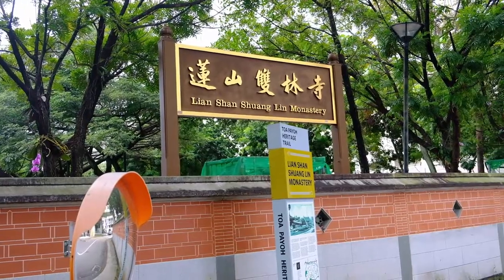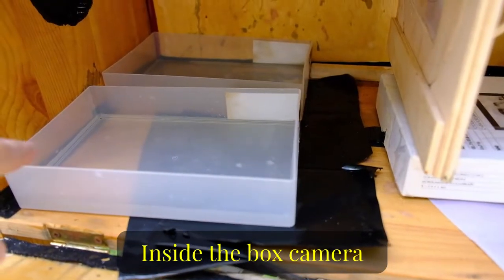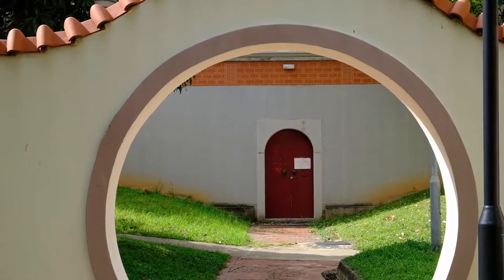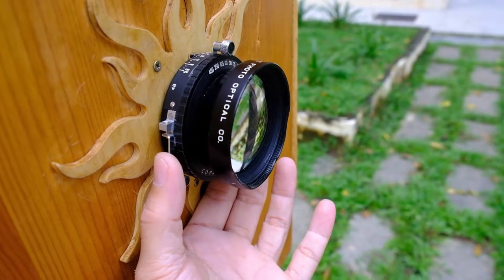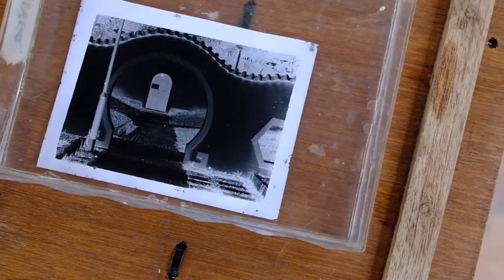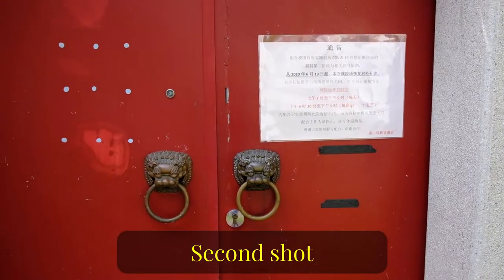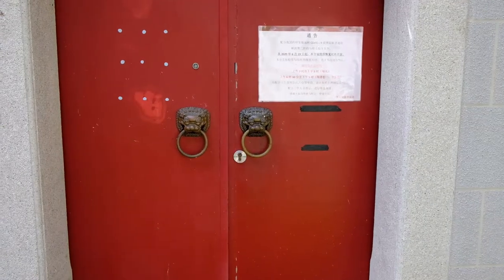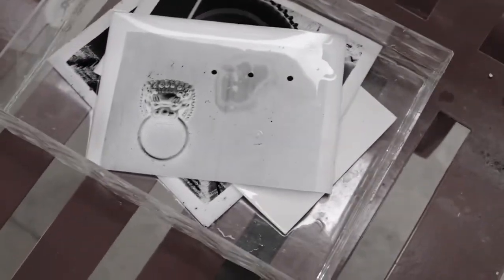Afghan Box Camera on a Bike II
In this video, I brought out my Afghan Box camera out for a shoot on my bicycle as it has been a while since my last test shoot

I went to the  Siong Lim Temple, also known as Lian Shan Shuang Lin Monastery  located in Toa Payoh, Singapore.  It is close to the HDB public housing blocks nearby and I tried to incorporate both elements into my shoot.